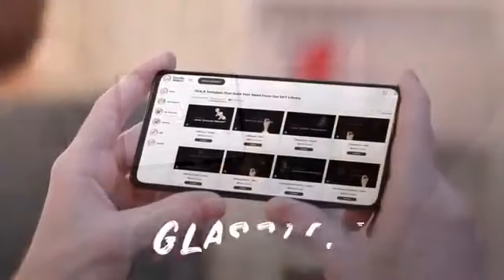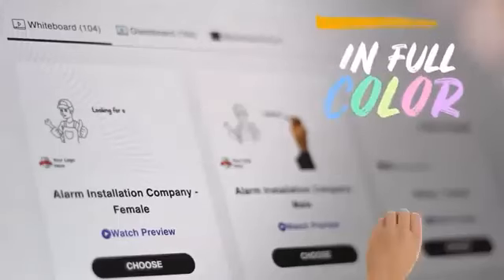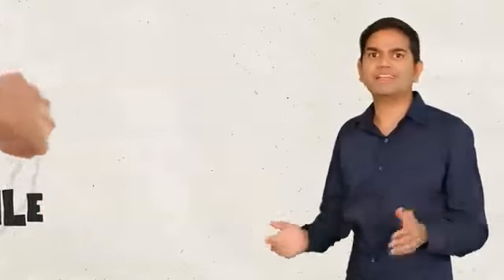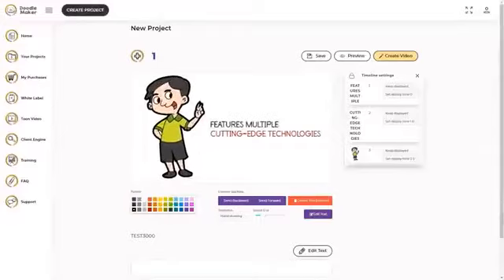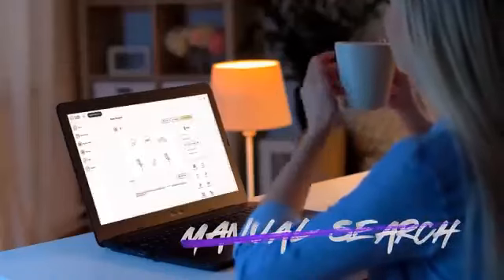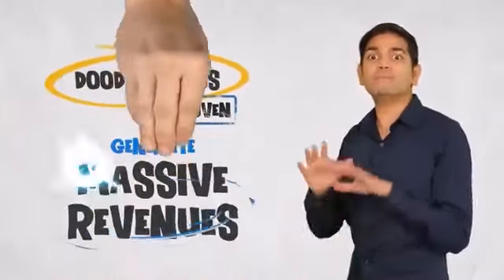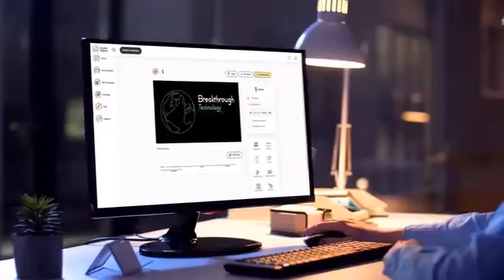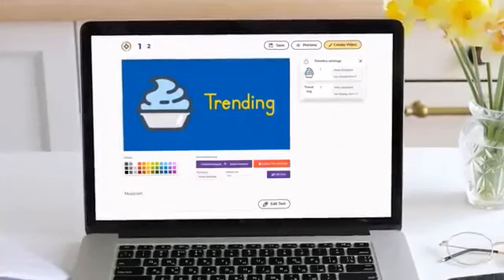DoodleMaker Review Doodle Maker Review DoodleMaker AI Review Doodle Maker AI Review + Discount Code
For everyone looking to create captivating and professional doodle videos, DoodleMaker offers an innovative solution. This AI-powered video creation tool allows anyone to design whiteboard, glassboard, or blackboard-style videos effortlessly. With options for full-color or black-and-white designs, DoodleMaker provides flexibility that meets the needs of various projects, whether personal, professional, or for client work.

One of the standout features of DoodleMaker is its simplicity. It caters to users of all skill levels by offering three primary options for video creation. First, you can choose from a library of over 300 ready-made templates designed for various industries. These templates come pre-loaded with animations, effects, and voiceovers, making it easy to create a polished video quickly. Second, there’s the option to start from scratch. Simply paste your text, and the AI will handle everything from selecting doodle elements to adding voiceovers. Lastly, for those repurposing existing content, DoodleMaker allows you to transform any YouTube video into a doodle animation by simply pasting the URL.

The versatility of this tool is unmatched. DoodleMaker includes one of the largest asset libraries available, providing endless customization options. You can also upload your own photos and use the built-in background removal feature to create personalized doodle-style visuals. Additionally, the platform offers multiple hand styles and animated transitions to make your videos stand out.

DoodleMaker’s text-to-speech functionality is another impressive feature. With support for over 60 languages and 160 different voice options, the platform ensures that your videos can appeal to a global audience. The built-in AI translation engine further enhances this by automatically converting your videos into other languages, making it easier to connect with international markets.

For those looking to monetize their creations, DoodleMaker provides a commercial license. This means you can sell the videos you create to clients or on freelancing platforms like Fiverr and Upwork. With the potential to earn $300 to $500 per video, the possibilities are limitless. The ease of use and speed of production make it an ideal tool for anyone in the video creation or marketing industry.

Another advantage of DoodleMaker is its intuitive interface. The drag-and-drop editor makes it easy to customize templates, adjust layers, and preview changes in real time. Whether you’re adding text, changing backgrounds, or inserting music, the process is straightforward and beginner-friendly. The platform also handles video rendering on the cloud, ensuring high-quality exports without watermarks.

The tool includes additional features such as a built-in library of background music and advanced options for customizing transitions and effects. These enhancements allow you to create videos that not only look professional but also resonate with your target audience.

DoodleMaker’s user-friendly approach and robust features make it a powerful tool for creators of all levels. Whether you’re working on marketing campaigns, educational content, or personal projects, this platform offers a seamless way to produce engaging videos. Its blend of AI-driven technology and creative flexibility ensures that your ideas come to life with ease.